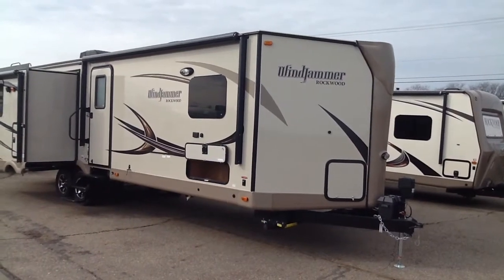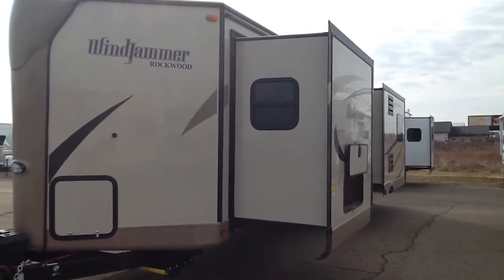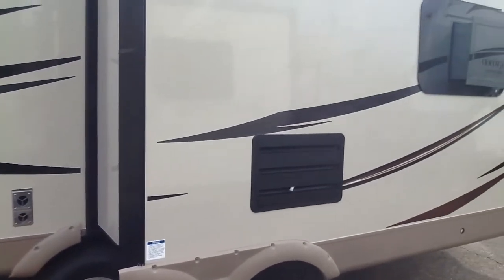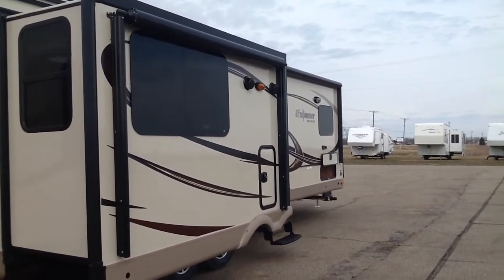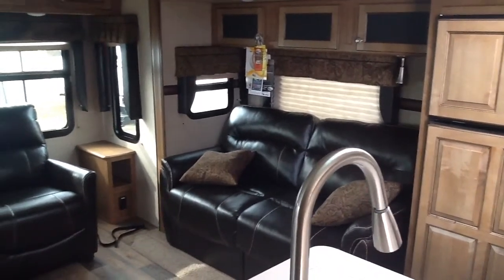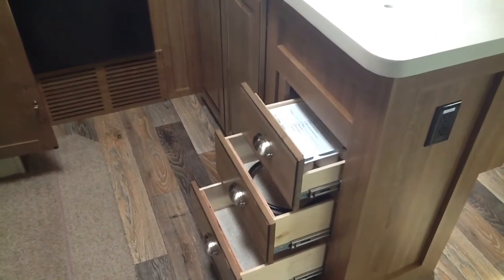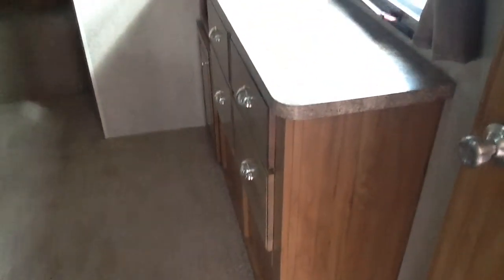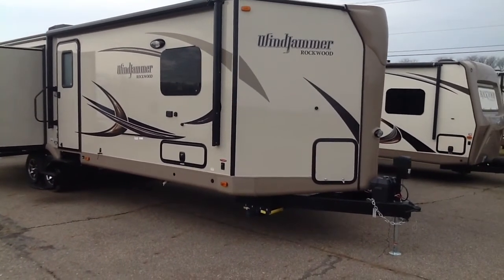2017 ROCKWOOD WINDJAMMER 3029W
2017 ROCKWOOD WINDJAMMER 3029W